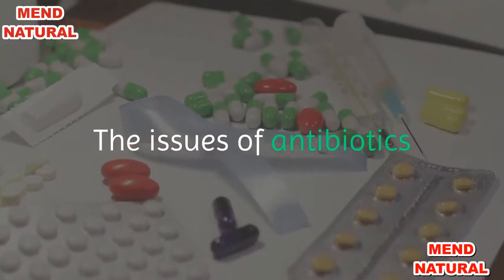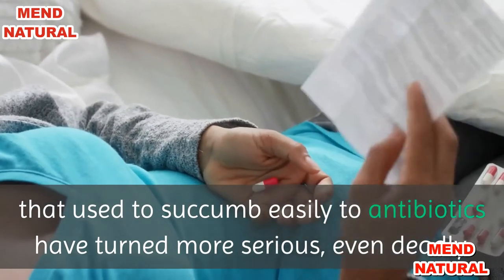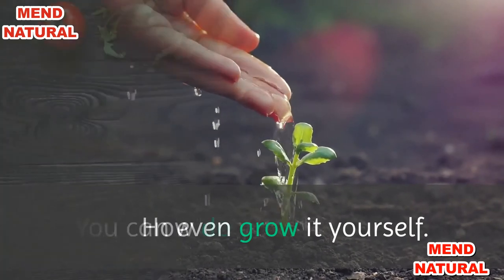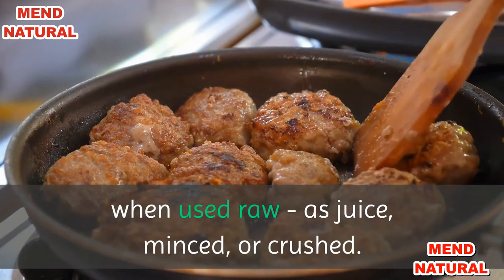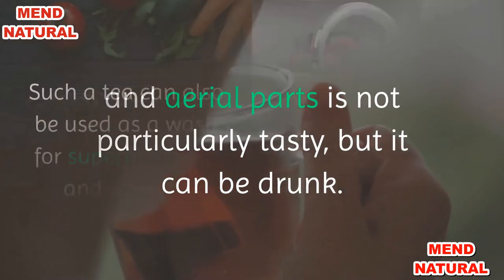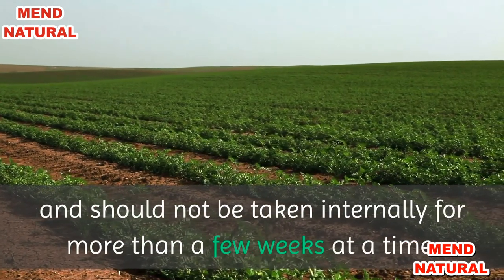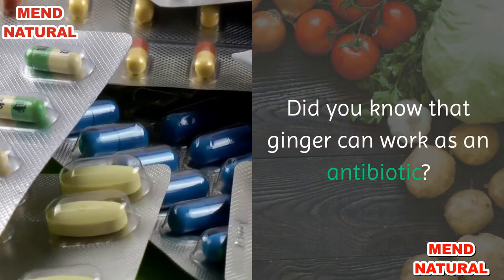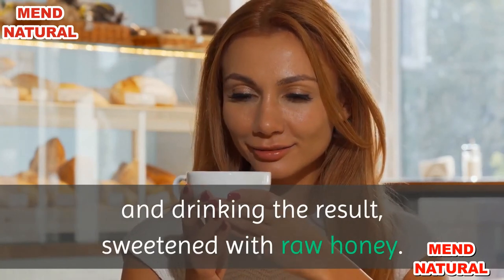4 Most Powerful Antibiotics Herbs-To Avoid Getting Sick | Natural Remedies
4 Most Powerful Natural Antibiotics Herbs To Avoid Getting Sick |  Antibiotics Herbs | ANTIBODIES

( Natural Treatment For Acne | How To Remove Acne | Remove Pimples, Black Spot & Acne Scars   )

The issues of antibiotics and antibiotic-resistant bacteria have gotten a lot of attention lately. The concern is that bacteria, having been exposed to antibiotics for so long, have developed a resistance to the antibiotics, creating "superbugs." The grim reality is that bacterial infections that used to succumb easily to antibiotics have turned more serious, even deadly.

Interestingly, though, herbs with antibiotic properties seem to elude the bacterial "learning process" and thus do not appear to produce resistant bacteria.

Antibiotic herbs can be used around the home for minor infections and as antiseptics to prevent infection. Here are some of the more useful antibiotic herbs.

1. Garlic

This smelly but effective herb is an antibiotic powerhouse. It's also widely available and inexpensive. You can even grow it yourself.

Garlic works best when used internally. It can be made into ear drops and used to combat ear infections; simmered in broth or water, it makes a healing broth that works especially well for upper respiratory infections. Garlic can be minced and added to all sorts of foods, from pasta to salad. Many natural health practitioners believe that garlic is most effective when used raw - as juice, minced, or crushed.

2. Echinacea

You've probably heard of this herb - it's all over the place during cold and flu season, and for good reason. Echinacea is a powerful antibiotic and, in the case of colds and flu, anti-viral. It also works as an antiseptic on wounds and to treat sore throats.

Tea made from Chinaware's roots and aerial parts is not particularly tasty, but it can be drunk. Such a tea can also be used as a wash for superficial cuts and scrapes. Echidna tincture, diluted in warm water, makes a very good sore throat remedy.

3. Golden seal

The golden yellow color of Golden seal's roots give it its name, and these roots are the parts that are used medicinally. Golden seal works well topically and internally; however, it is such an effective antibiotic that it can affect intestinal flora, and should not be taken internally for more than a few weeks at a time.

Infused in boiling water and then cooled, Goldenseal has a reputation as a very effective eye wash for infections in and around the eye. Such an infusion also makes a very good wash for cuts and scrapes, and can even be used on surgical wounds, particularly on pets.

4. Ginger

Did you know that ginger can work as an antibiotic? It is reputed to be effective against E. coli and Salmonella, both of which are food-borne bacteria that can cause significant illness in people. It has even been shown to treat and cure ulcers.

Ginger can be made into a tea using the fresh root or the dried and ground root. The fresh root is inexpensive, and a decoction can easily be made by gently simmering ginger slices in water and drinking the result, sweetened with raw honey. You can also eat candied ginger to help treat ulcers and fight infection.